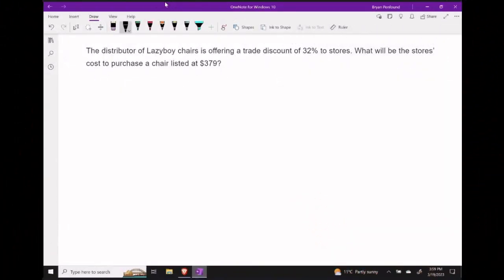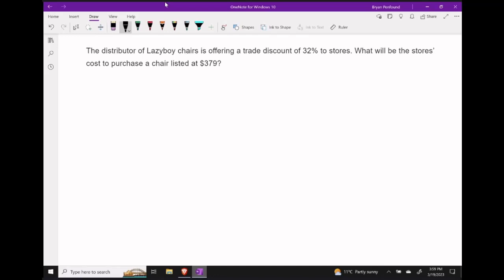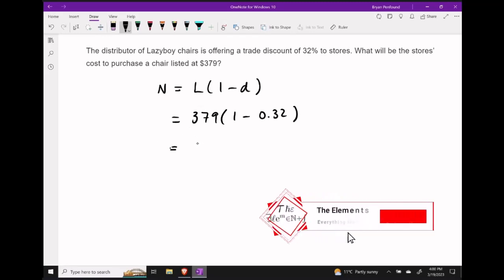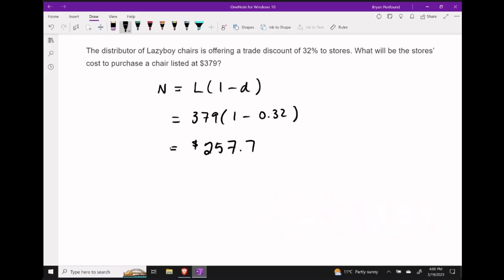Business Economics: Merchandizing Q1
Learn how to solve a word problem involving trade discounts.

===LINKS===
FREE Business & Financial Mathematics Text: